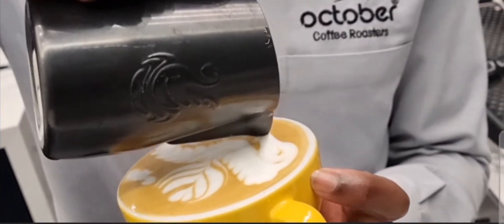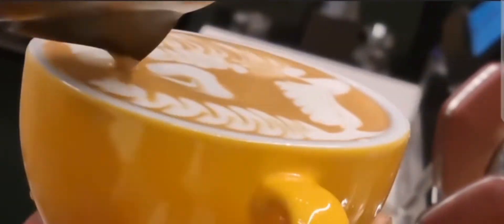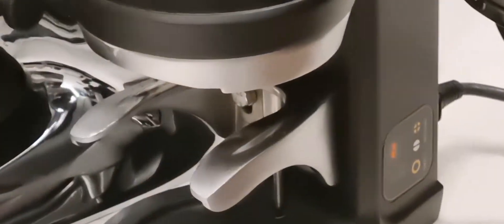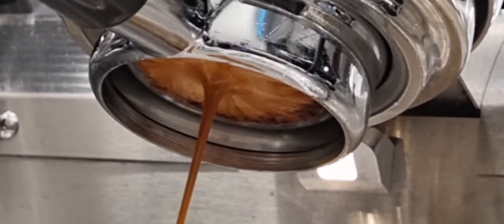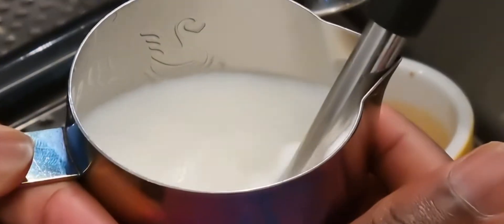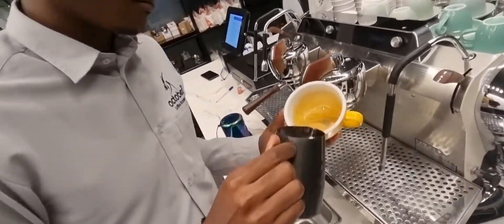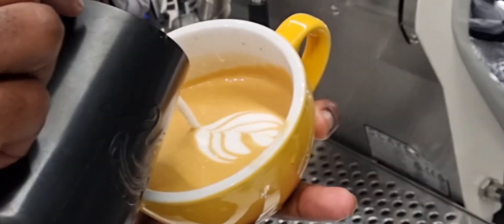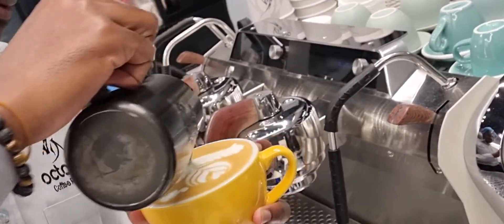Coffee- LEARN HOW TO MAKE LATTEART latteart coffee💚🤯